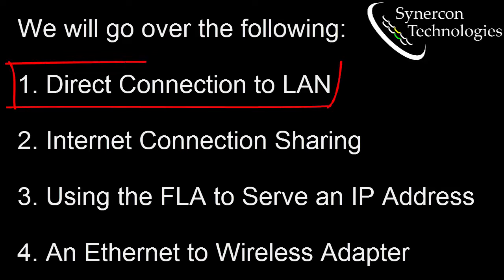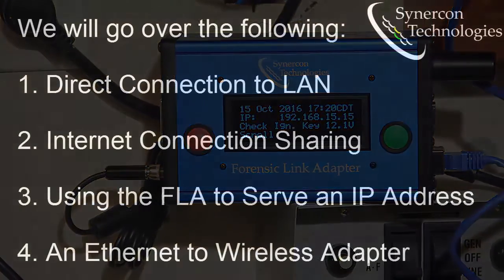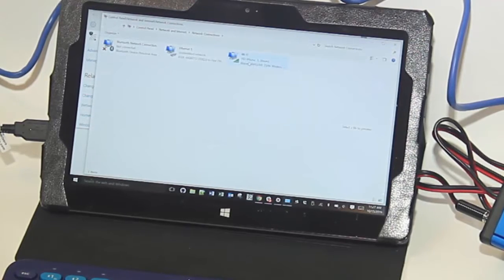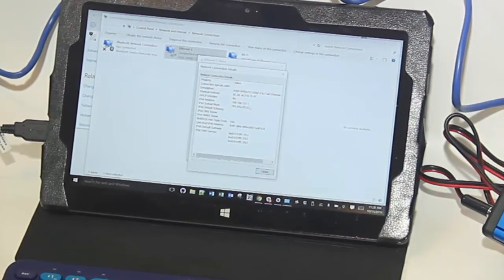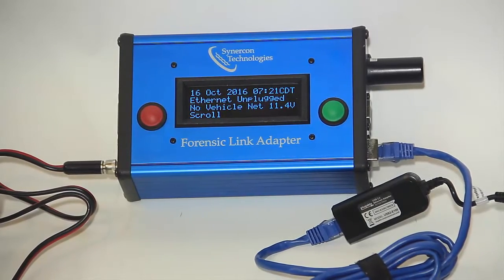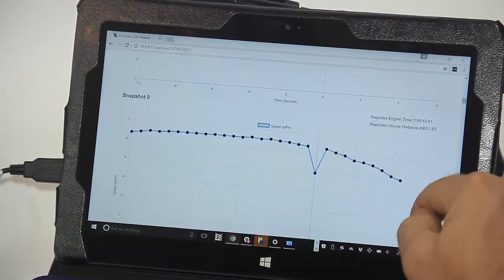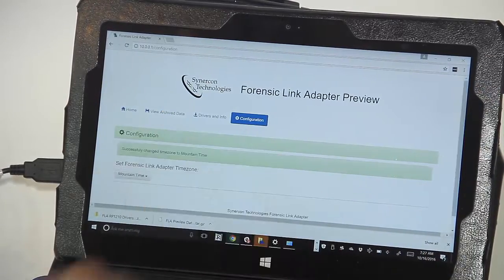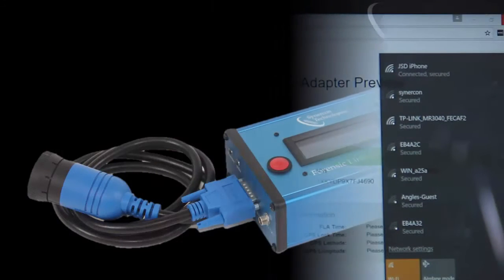Connecting to the FLA in the field and using the FLA Preview feature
This video explains four different ways that someone can connect to the Forensic Link Adapter using the FLA's Ethernet connection. This can be done in the office or in the field. Those four methods are as follows:

1. Direct connection with a live Ethernet port
2. Using Windows Internet Connection Sharing
3. Enabling the DHCP server within the FLA. (Note: this should only be done if there is no other option as it may affect an existing network.)
4. Use a dedicated device and create your own network.

All methods except #3 have the ability for the FLA to communicate with the Internet. However, Windows Firewall options may need to be modified for the Internet Connection Sharing method to send and receive data packages from the Synercon Server.

This video also highlights some of the new features released in version 1.3 of the FLA Preview software. Users will have the ability to examine part of their data packages immediately after the download to ensure all information was retrieved and retained.